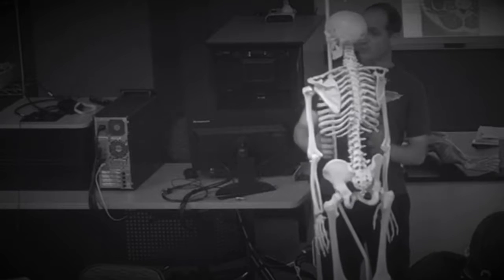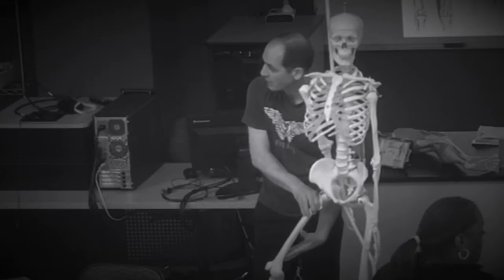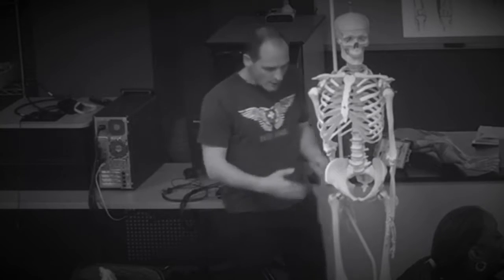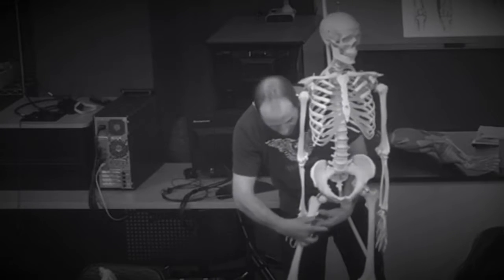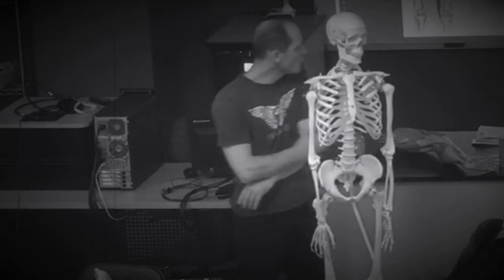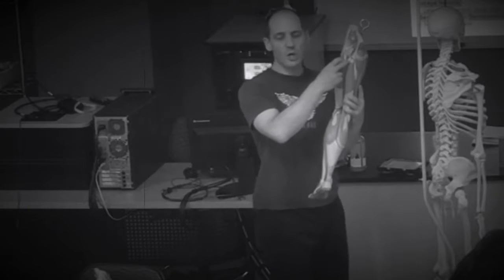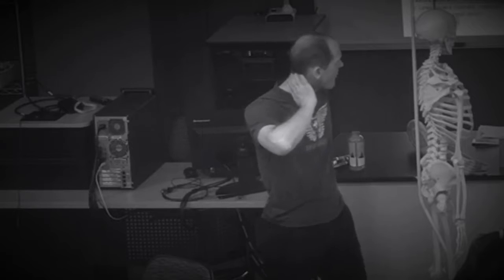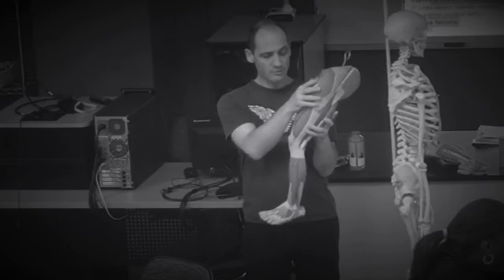Leg Muscles (in-class; part 2)